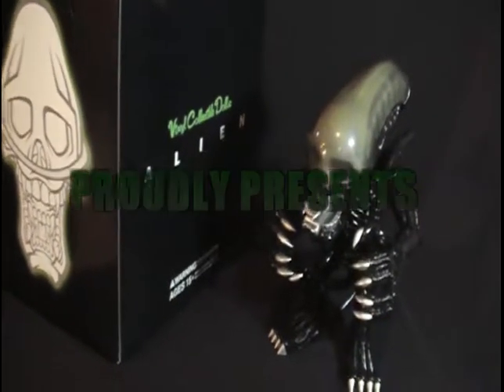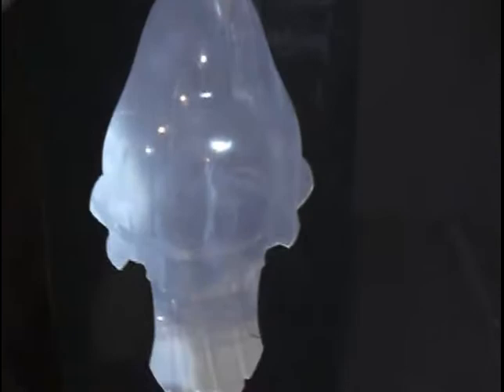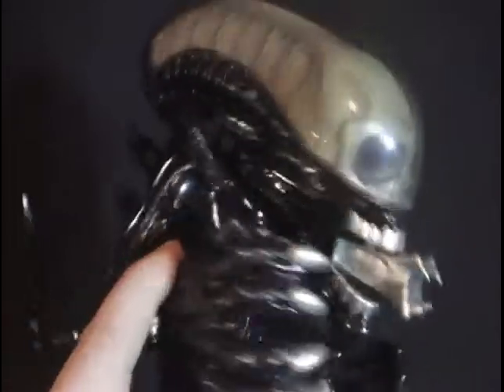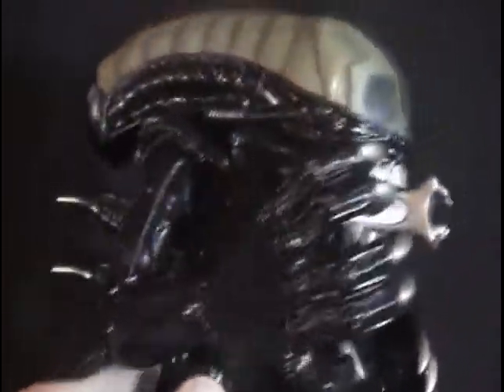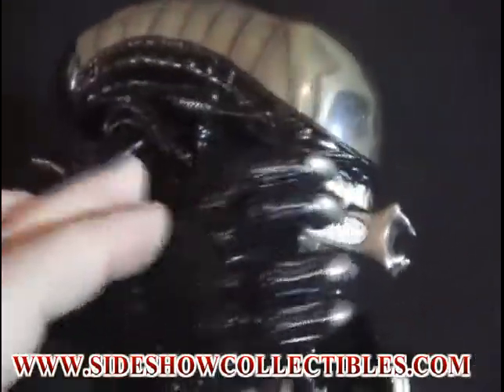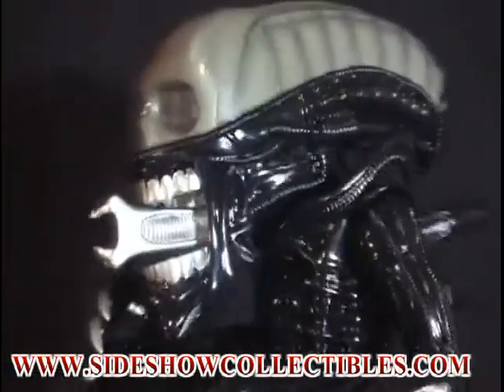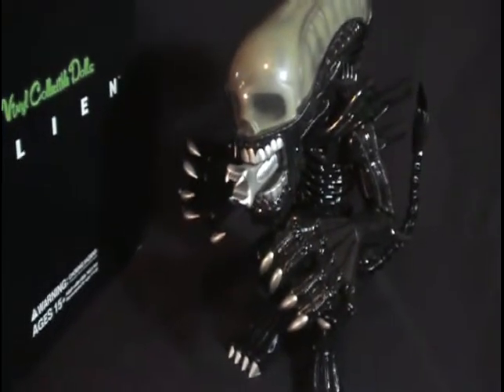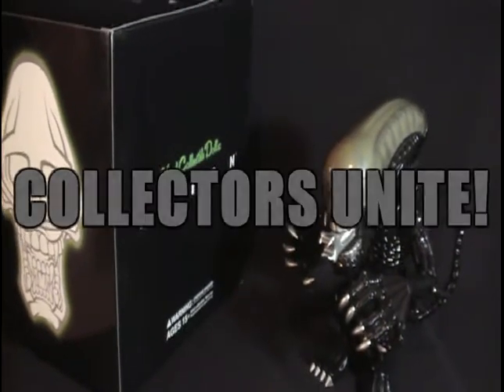ALIEN VCD Vinyl Collectible Doll MEDICOM Review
Review on my ALIEN VCD from MEDICOM.
This is one of my wins at SPOOKCATULAR 2009 SIDESHOW COLLECTIBLES.